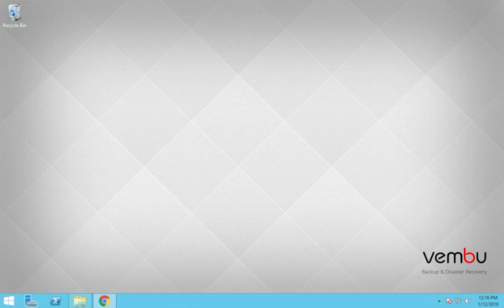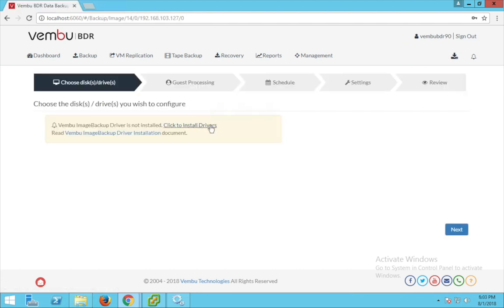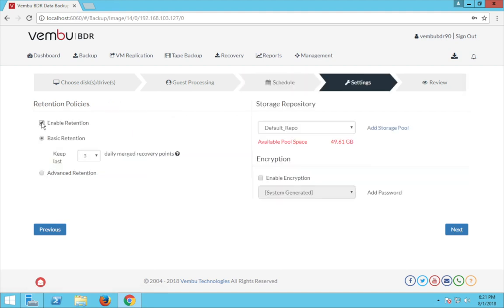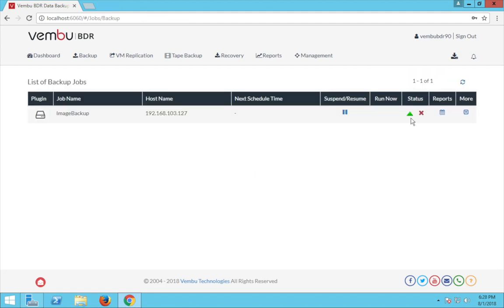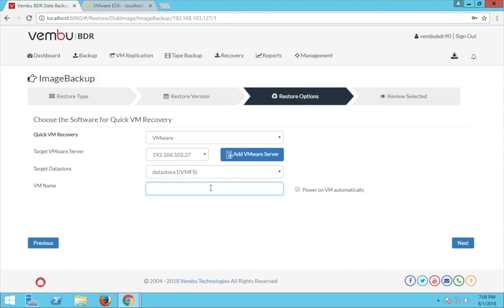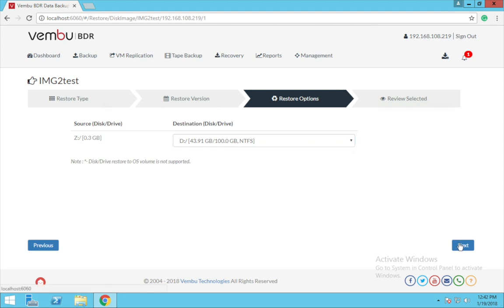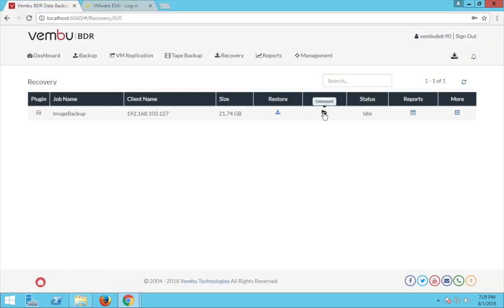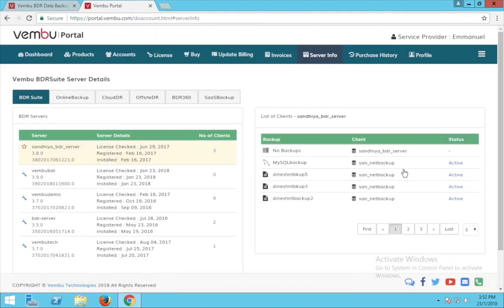How to Configure Vembu ImageBackup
Backup your entire windows server or workstation and perform Bare-metal Recovery to same or new hardware or migrate the backup to the Virtual Environment